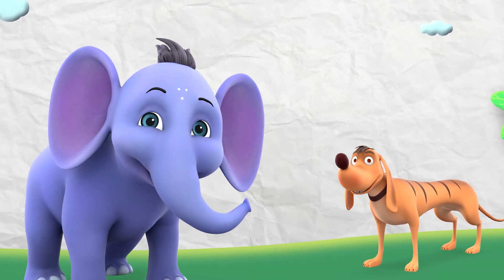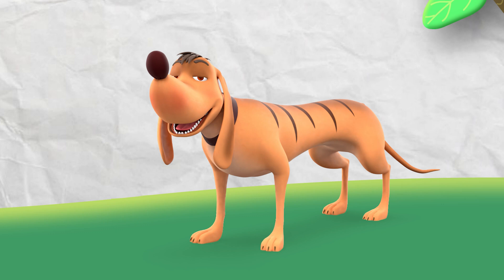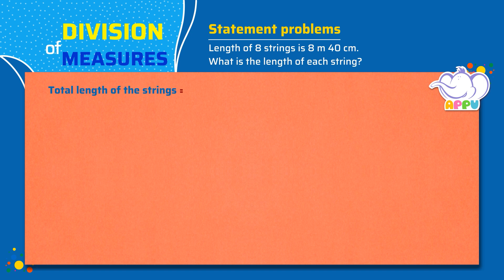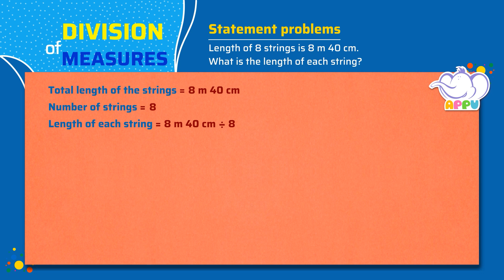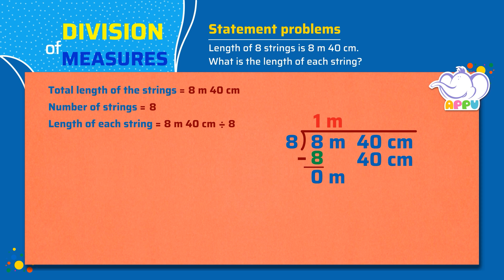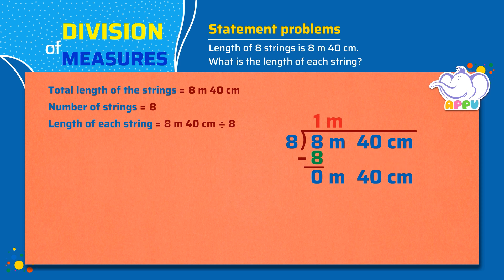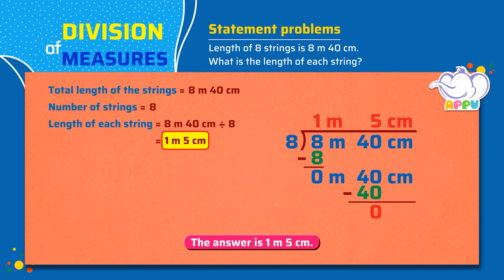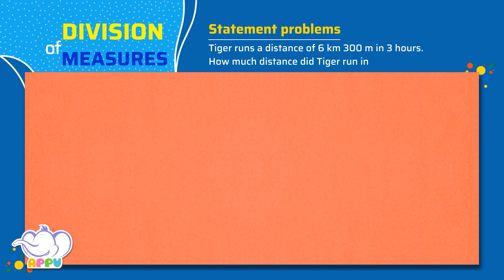G4 - Module 32 - Exercise 2 - Statement Problems | Appu Series | Grade 4 Math Learning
How do we use division in real life? This exercise brings statement problems involving the division of measures to life! Team up with Appu and Tiger as they show you how to break down real-world scenarios using division. Ready to tackle these practical problems? Let’s ride through this adventure and become a math champ!